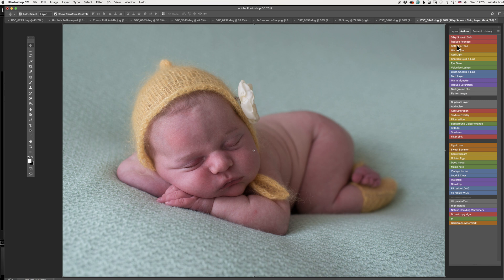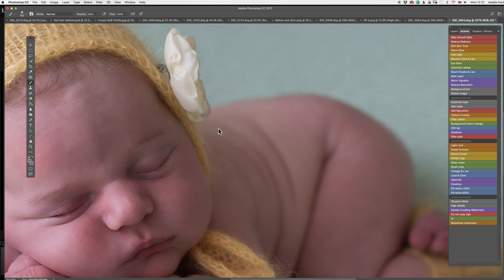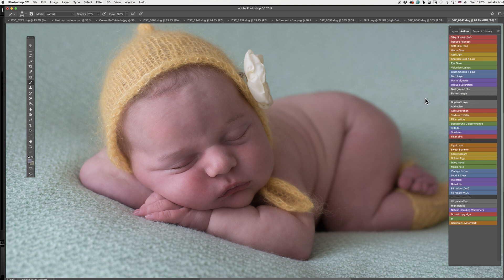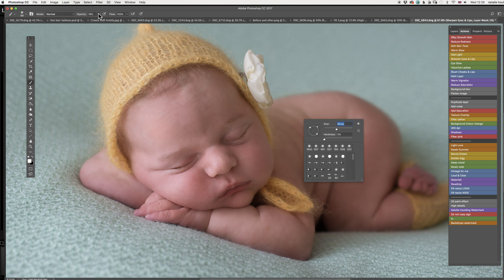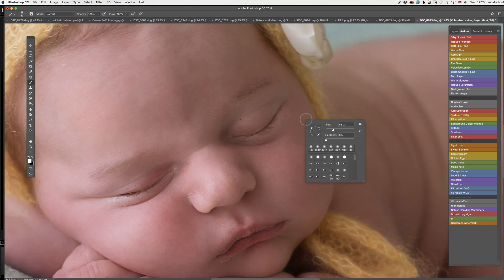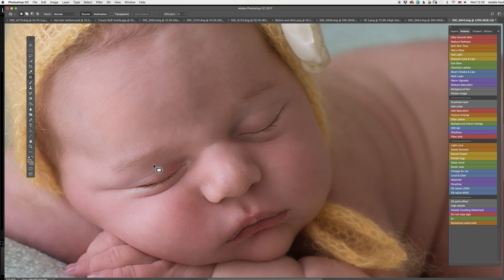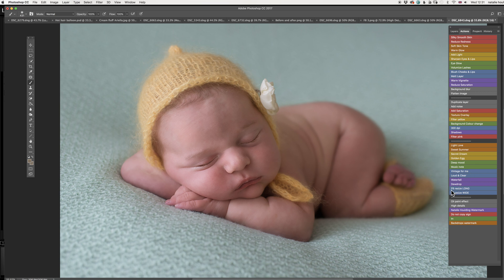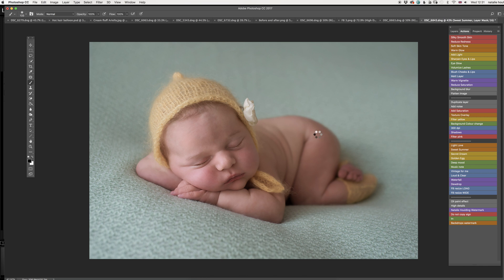Newborn skin edit using Actions in Photoshop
Actions-